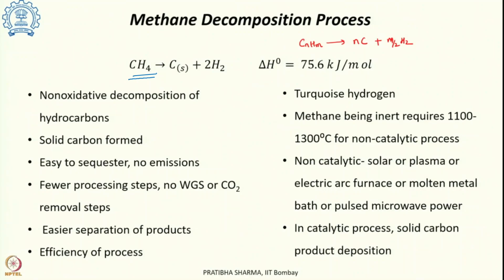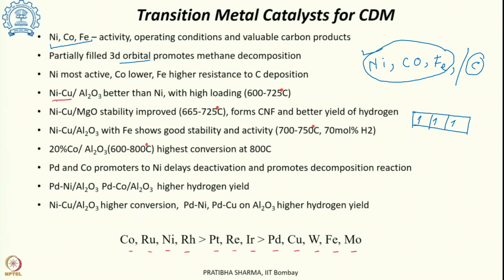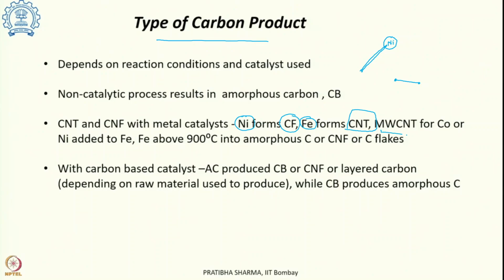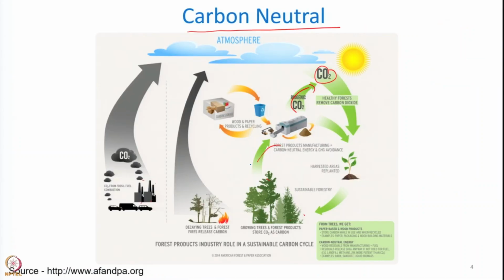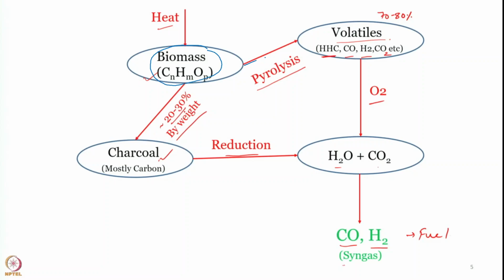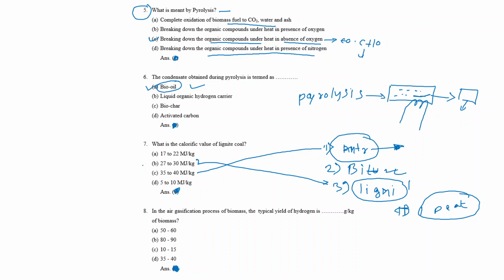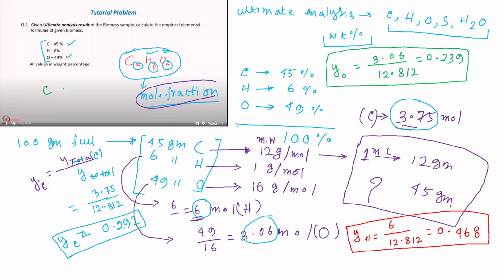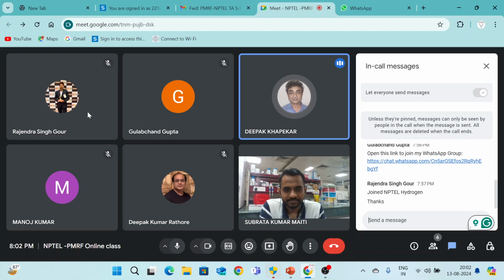NPTEL - Hydrogen energy: Production, Storage, Transportation and, Safety || Week-3 || PMRF TA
Course instructor- Prof. Pratibha Sharma (IIT Bombay)
                             & Prof. Sandeep Kumar   (IIT Bombay)
Teaching assistant- Subrata Kumar Maiti (IIT Roorkee)